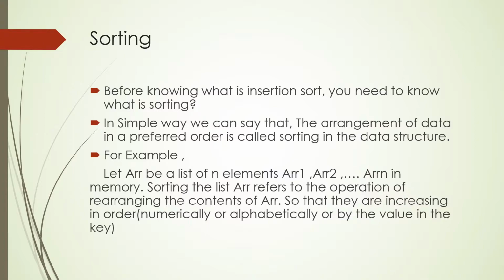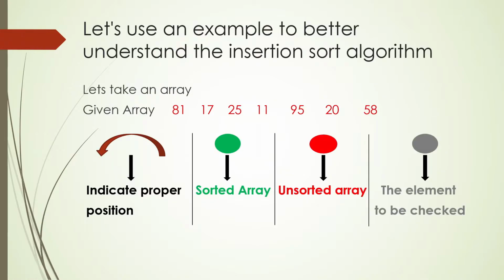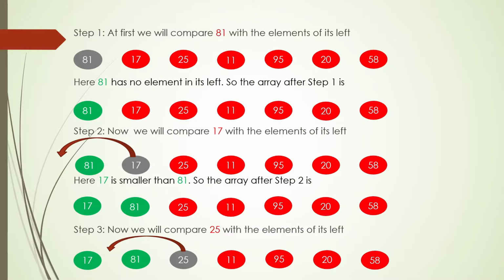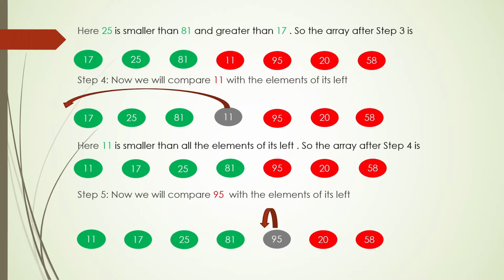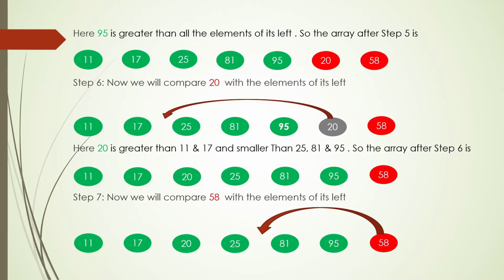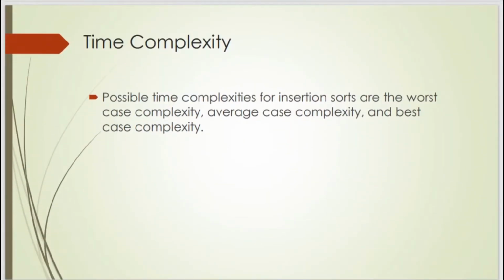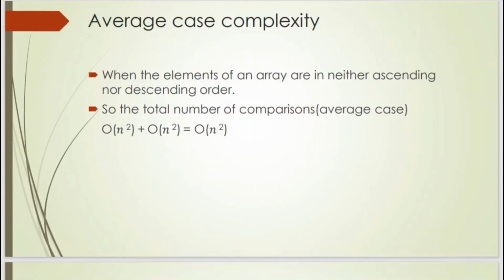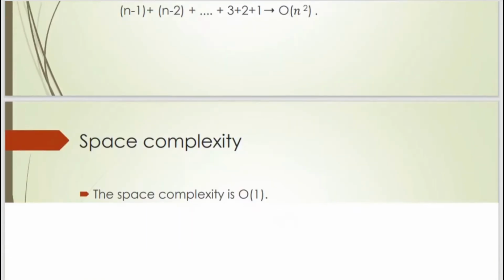Insertion Sort Algorithm and Time Complexity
CSE225 Final Project.
Created by
Md. Tanvir Ahmed Chowdhury
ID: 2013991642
Nihal Hasan
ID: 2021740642